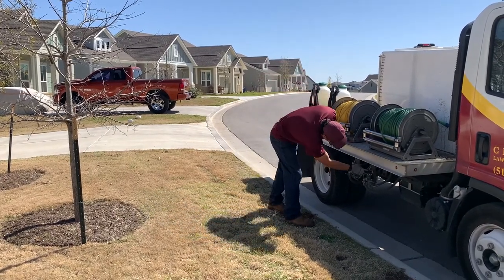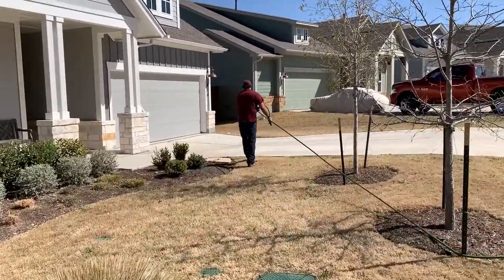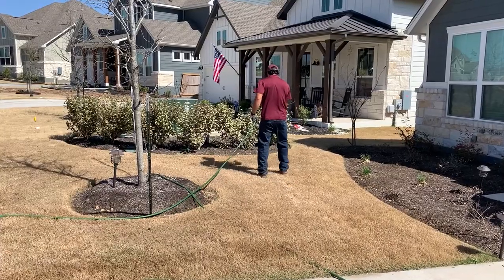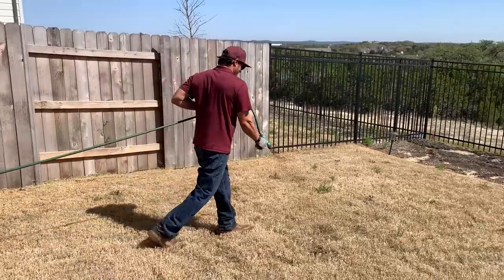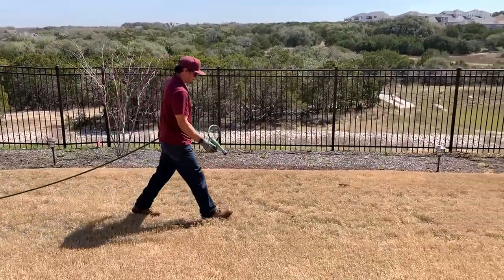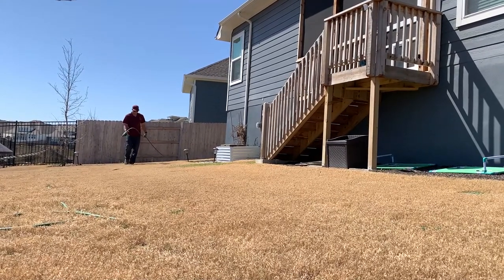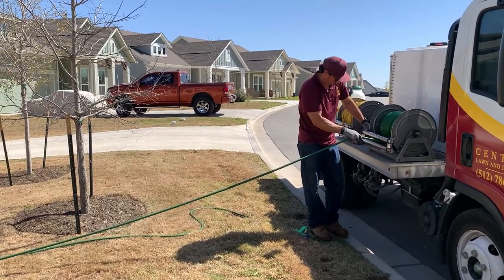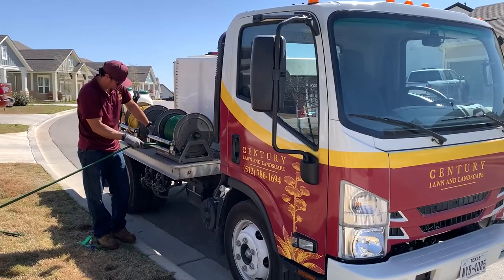Why we made the move to Liquid Aeration.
There are a few reasons why we moved from mechanical to liquid aeration in Austin.